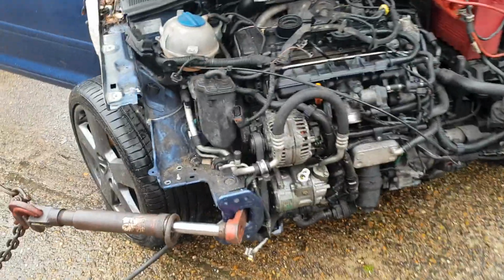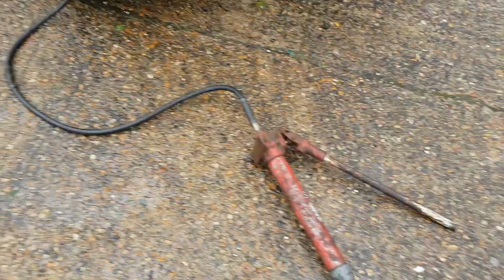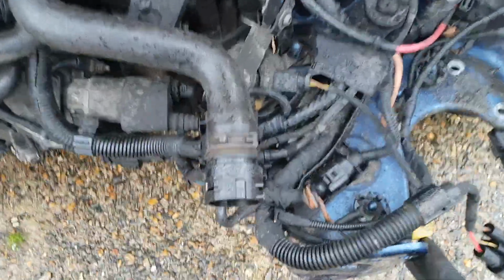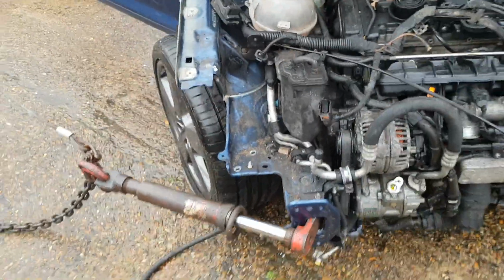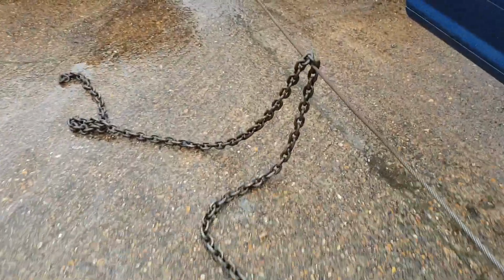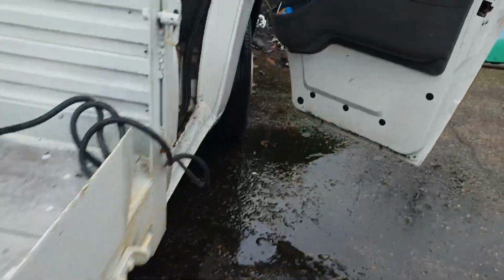DIY Chassis Leg Repair Without a Jig – Audi A3 8P Attempt & Lessons Learned! 🔧🚗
Tried to straighten the chassis leg on my Audi A3 8P without a jig… and let’s just say, it didn’t go as planned! 😅 In this video, I show my DIY attempt at chassis leg repair, what went wrong, and why straightening a bent chassis without a proper jig is a serious challenge.

🔧 What I Tried:
✔️ Applied heat & leverage to reshape the chassis
✔️ Used hydraulic tools to pull the frame
✔️ Measured alignment manually

⚠️ What Went Wrong:
❌ Chassis didn’t fully realign – Even small misalignments can throw everything off
❌ Door gaps & panel alignment issues – Hard to get factory tolerances right
❌ Structural integrity concerns – Without a jig, stress points remain weak

💡 Lessons Learned:
🔹 A proper jig is essential for accurate frame straightening
🔹 DIY chassis repair is possible for minor tweaks, but big bends need professional tools
🔹 Laser alignment or professional frame pulling is worth the cost if you want factory specs

🔗 Follow for more car repair attempts & lessons!

NOCO GB150 jump starter
NOCO GB70 jump starter